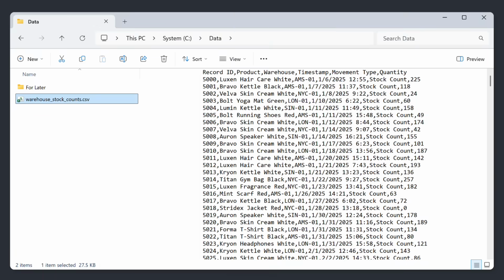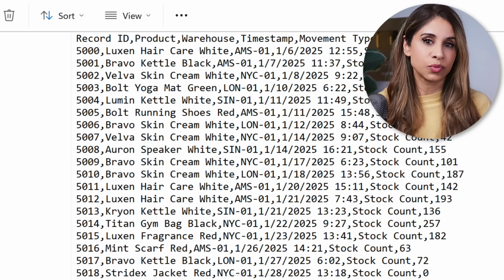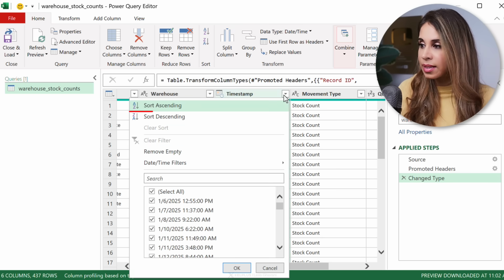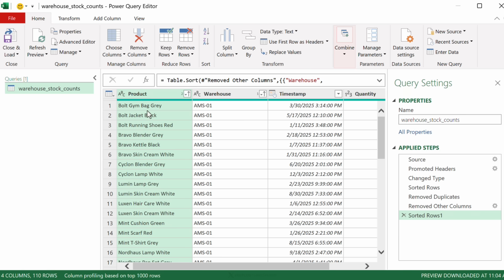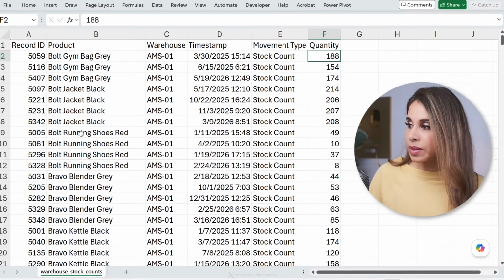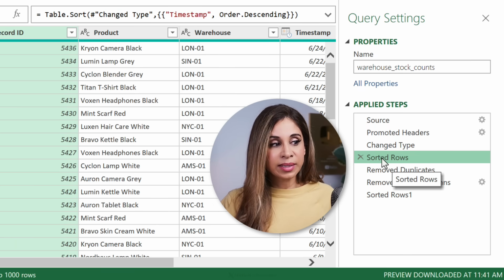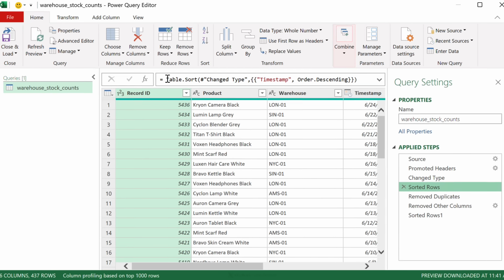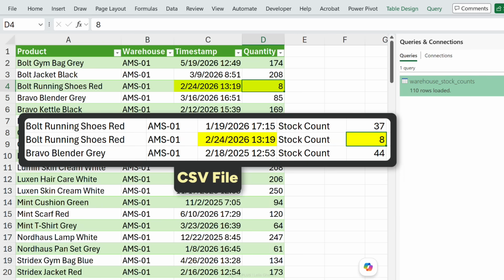Power Query Remove Duplicates Keeps the WRONG Record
🔥 Get our brandnew Power Query exercise pack (including the GroupBy method)
Remove duplicates in Power Query, sort by date, keep the latest record. Logical, right? On a large file it can quietly hand you the wrong number, and nothing breaks to tell you.

That's the trap in this video. You sort newest-first, remove duplicates to keep the top row, and the result looks fine. Then you run it on a bigger dataset and the count is wrong. No error. No warning. Just bad data going into your report.

The cause is lazy evaluation. Power Query tries to be efficient and skips the full sort before removing duplicates, so it keeps an older record instead of the most recent one. I'll show you exactly how to spot it, how to check your work against the source, and the one-line fix: wrapping your sort step in Table.Buffer() so the whole table sorts in memory first.

There's also a second method using Group By that doesn't rely on sort order at all. I cover that one in our Power Query exercise pack.

⏱️ Chapters
00:00 The "Remove Duplicates" Power Query Trap
00:31 The task: finding the latest stock count
02:28 The "logical" way (sort + remove duplicates)
04:10 Checking the result against the CSV
05:03 Why Power Query kept the wrong record
06:10 The fix: Table.Buffer
07:41 A second method: Group By